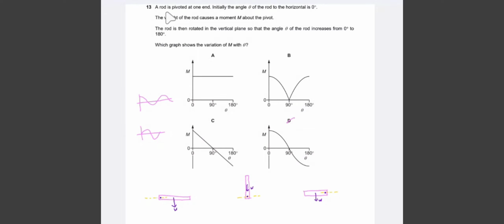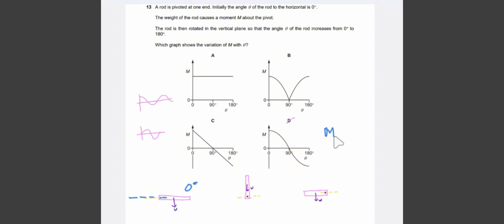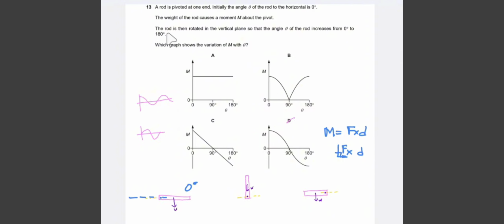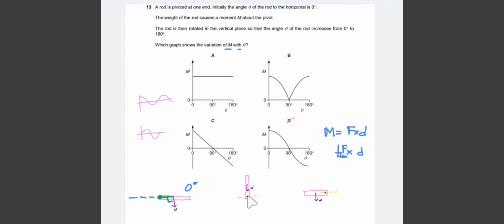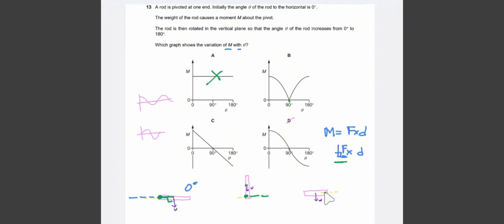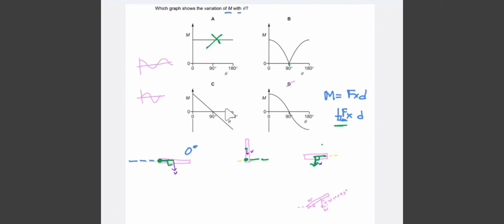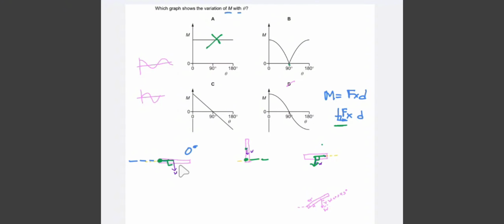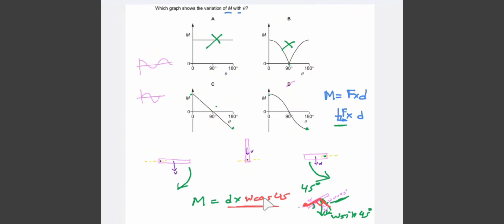9702 Moments Important Mcq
9702 Physics